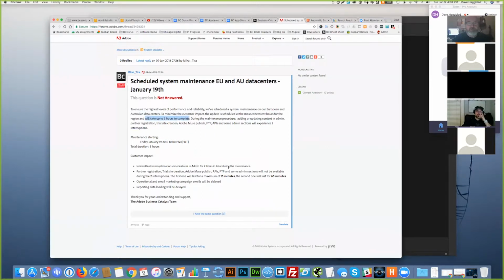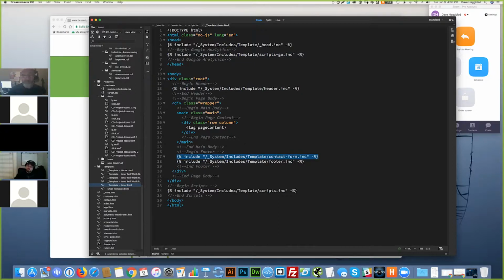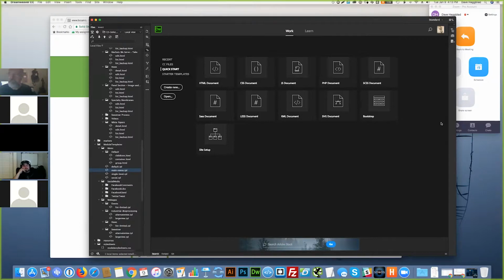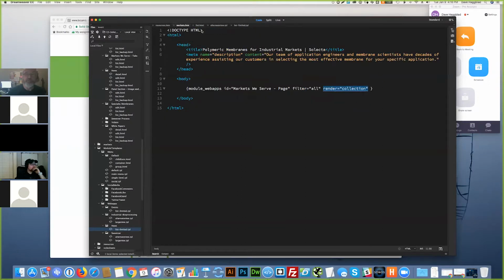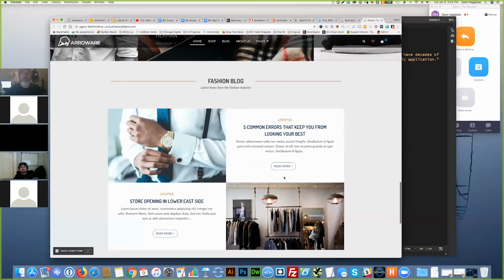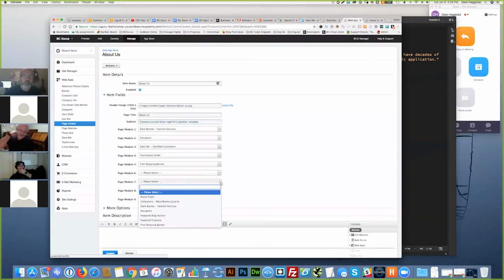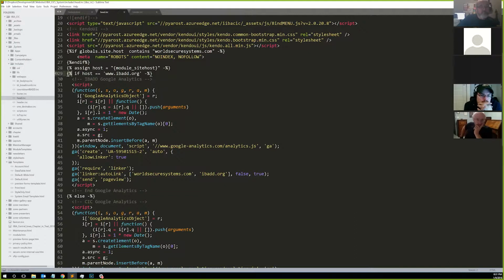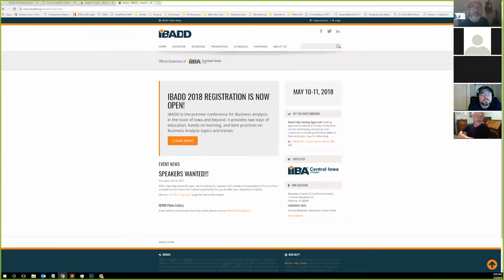Sandpile 2018 01 09 - Liquid Templates and Includes vs Content Holders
Some disucssion around when to use liquid vs content holders. Additionally some conversation aound the concept of Page Modules and Page Control